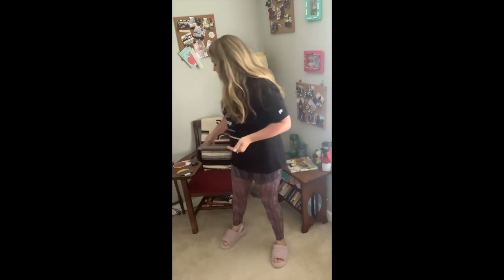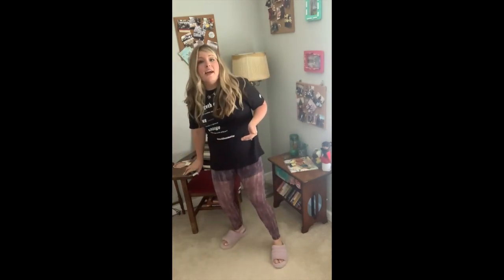Mighty Beans FitBits™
Presented by Nutrition Educator Brittany Mitchell with Detroit Public Schools Community District's Office of School Nutrition.